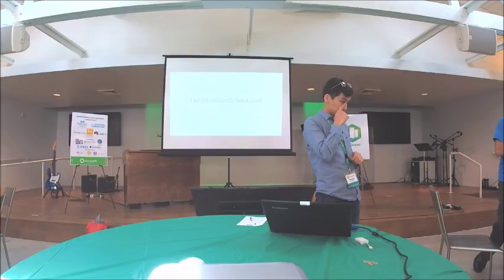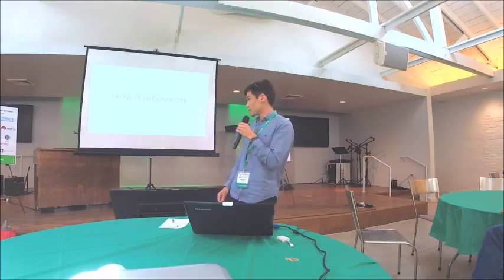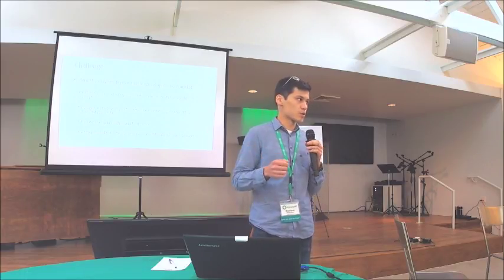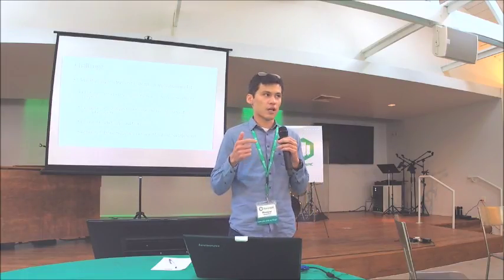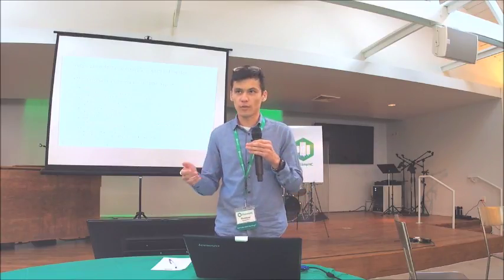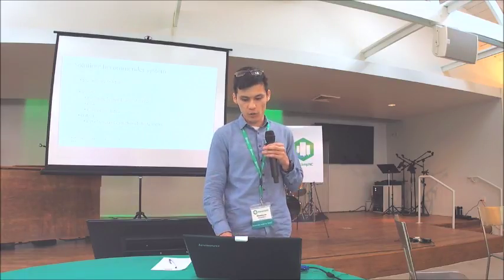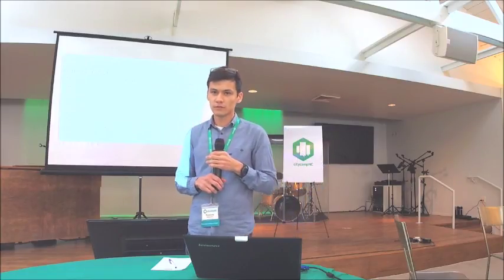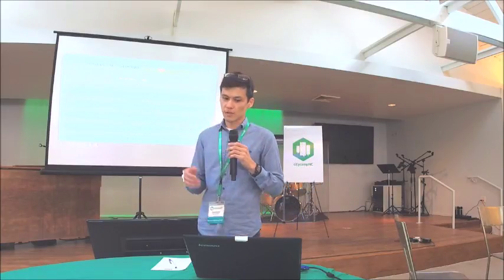NC DataPalooza 2017 - Find Me A Grad School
(Daniyar Zhumadilov)
Web-application (web-site) that suggests a list of graduate schools that future graduate students have higher chance of being admitted into based on students’ personal information (GPA, GRE, potentially, country they are from, financial capabilities).

NC DataPalooza 2017 presentations at Citycamp NC.

September 30, 2017. Raleigh, NC.